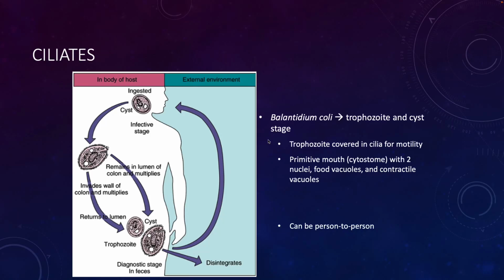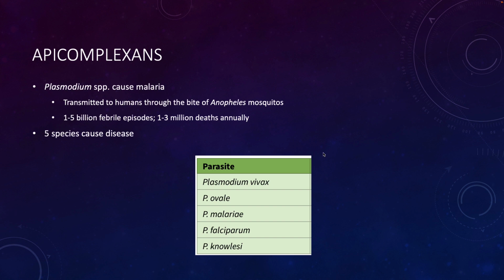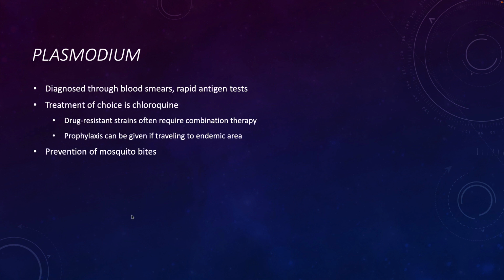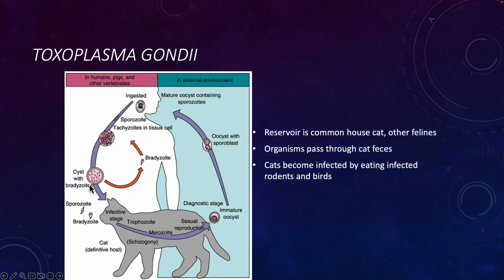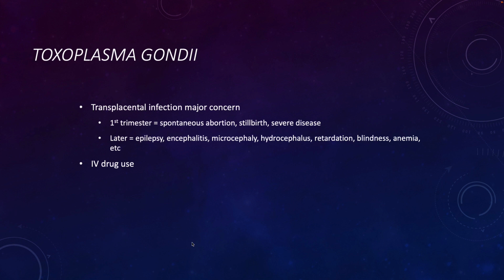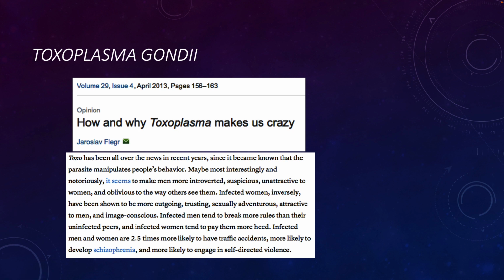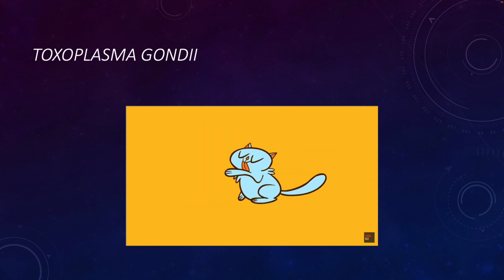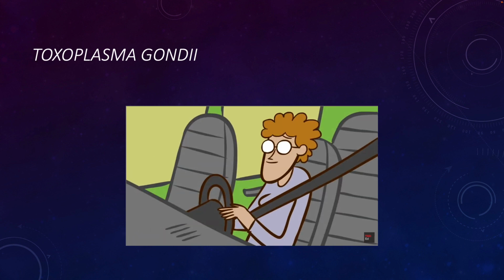58 - Unicellular Parasites Part 03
Table of Contents:

01:17 - Ciliates
02:10 - Apicomplexans
03:05 - Plasmodium
04:15 - Plasmodium
05:09 - Plasmodium
05:53 - Toxoplasma gondii
08:28 - Toxoplasma gondii
09:15 - Toxoplasma gondii
11:24 - Toxoplasma gondii
12:21 - Toxoplasma gondii
13:28 - Toxoplasma gondii
13:52 - Toxoplasma gondii